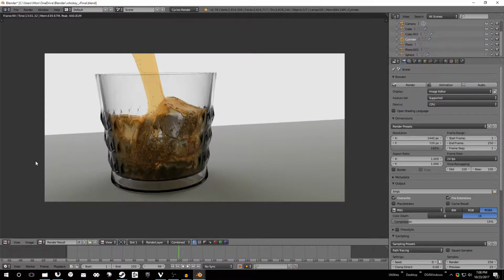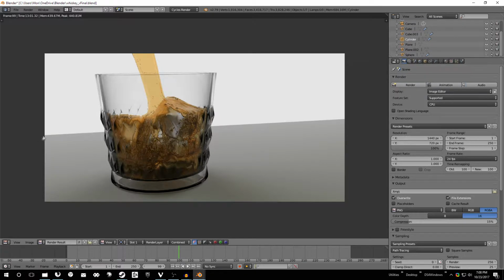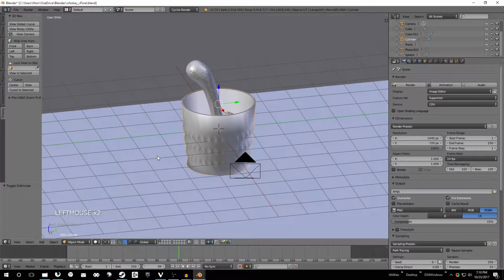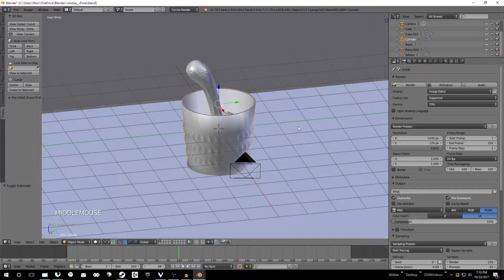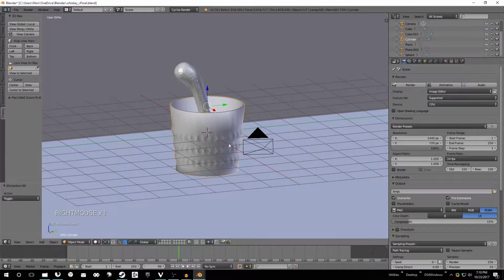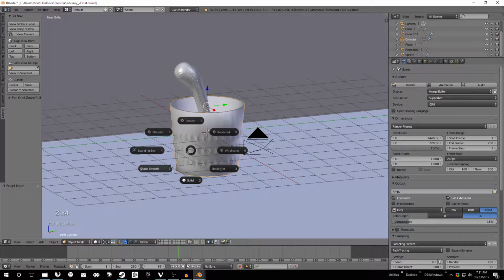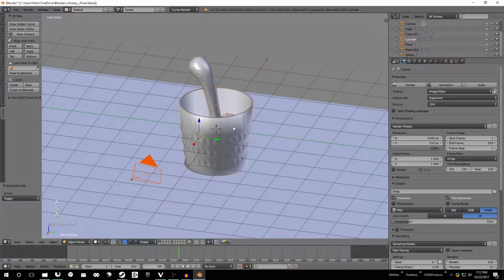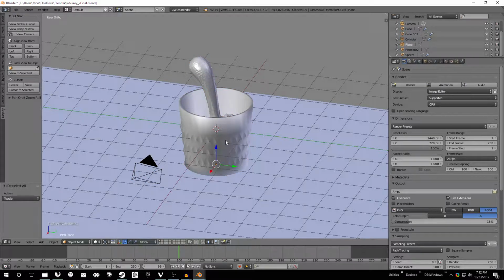Blender Tutorial Part 1 - Intro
Part 1 of a beginner friendly, but fairly comprehensive blender tutorial.